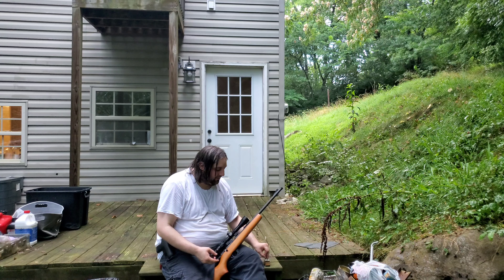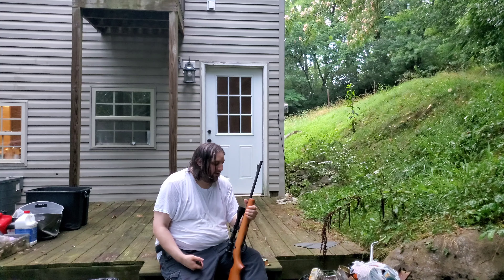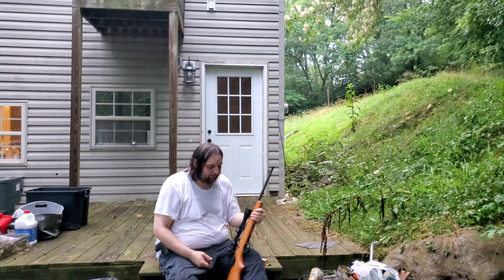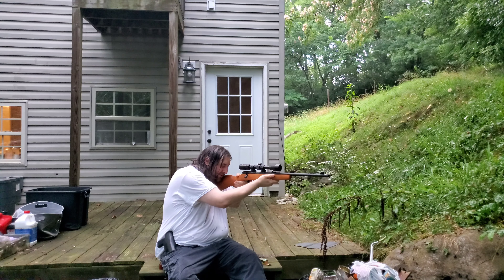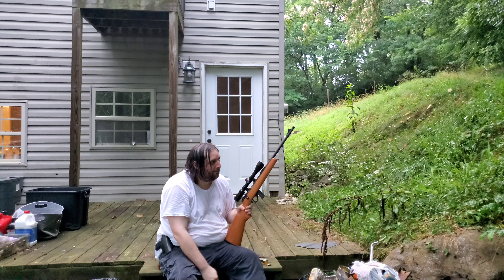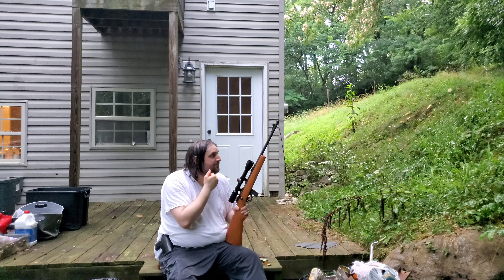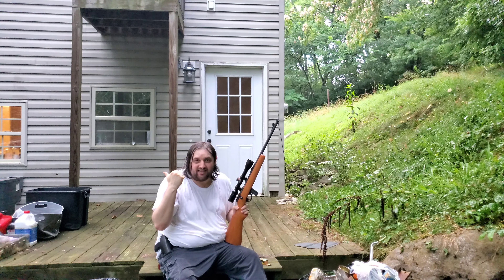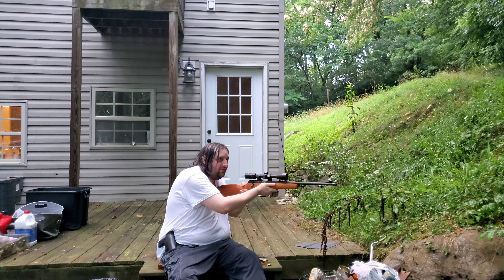Shooting and Talking.